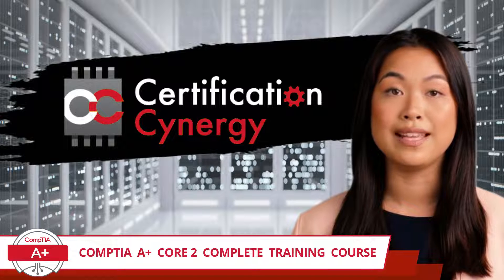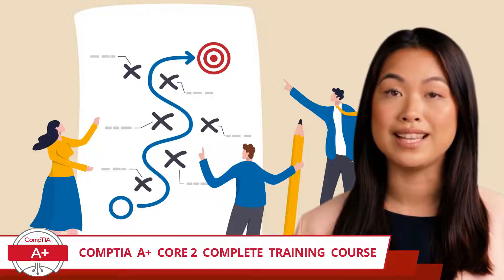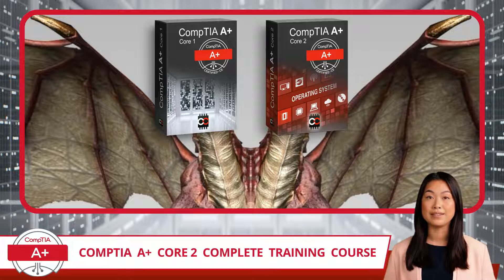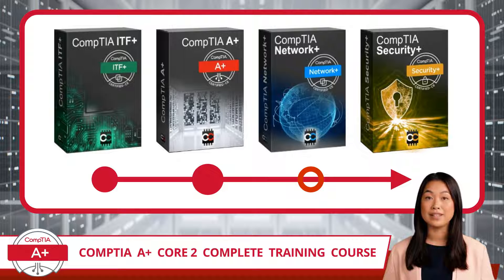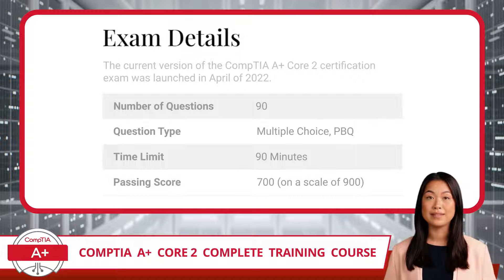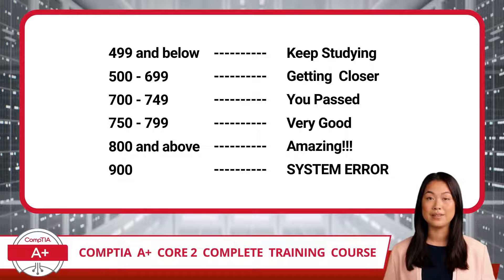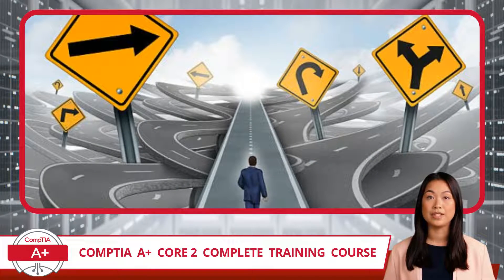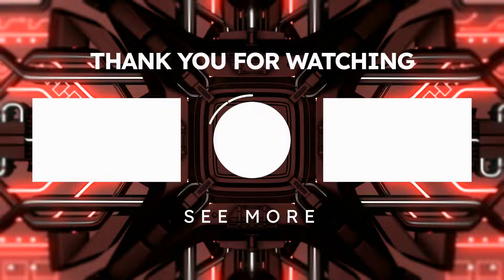CompTIA A+ Core 2 (220-1102) - Complete Training Course - Provided FREE by Certification Cynergy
This free complete training course, will cover all CompTIA A+ Core 2 exam topics in a series of easy to understand short videos. By the end of this free course, you will have the knowledge needed to pass the CompTIA A Plus (220-1102) exam.